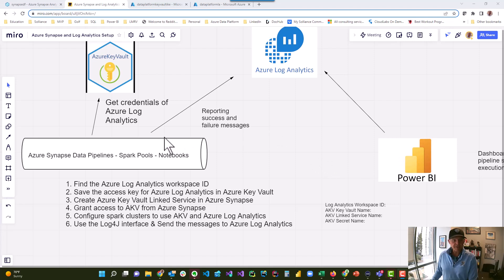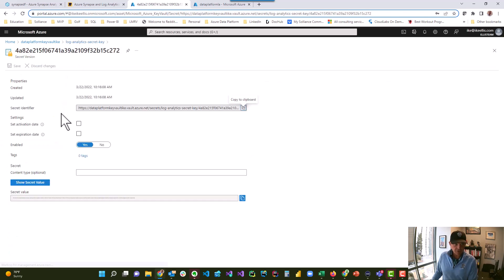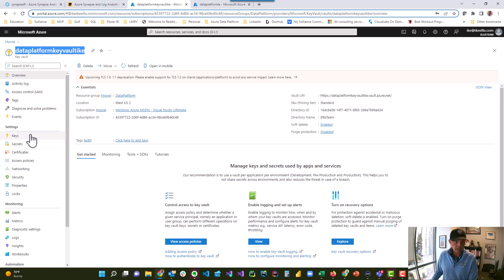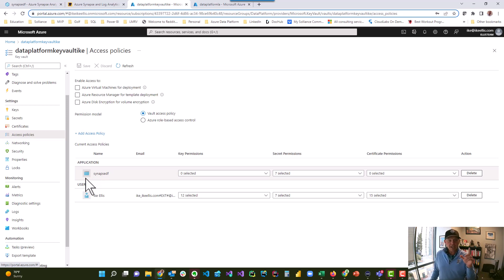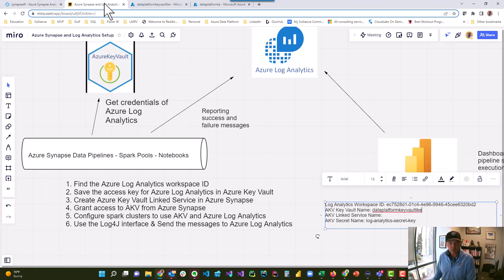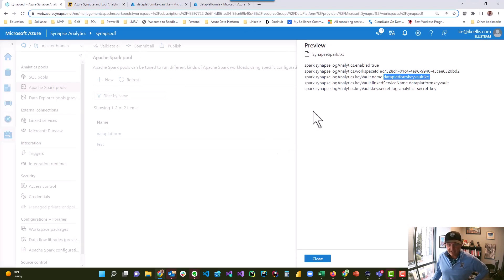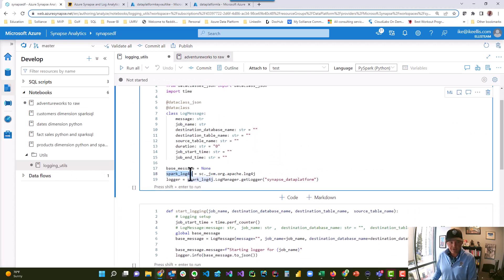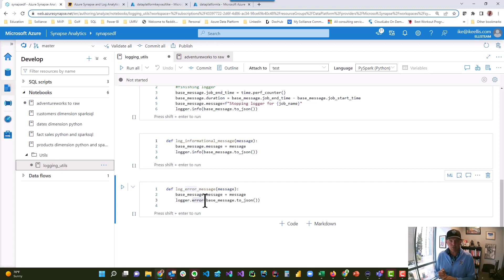Configure Azure Synapse to Use Azure Log Analytics for event messages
You need to follow a six step process to get Azure Synapse Spark Pools and notebooks to send telemetry messages and other strings to Azure Log Analytics.  This video walks you through that multi-step process.